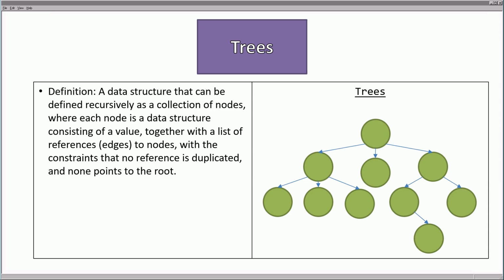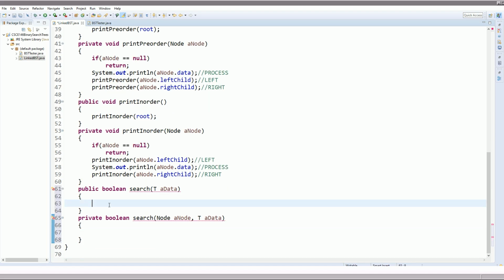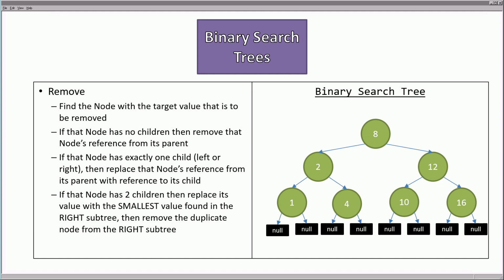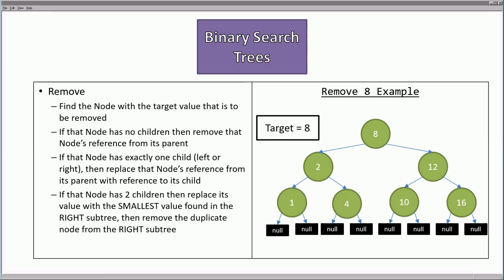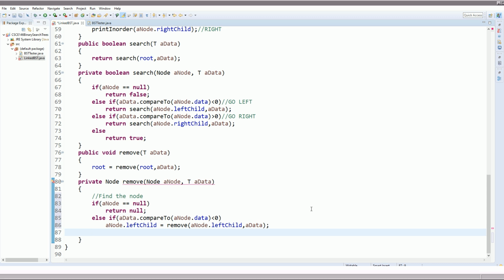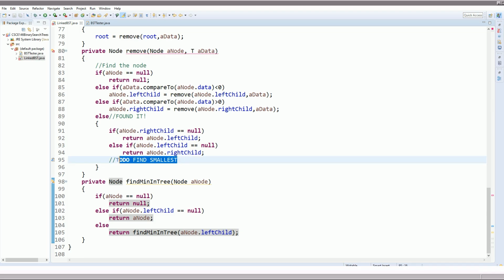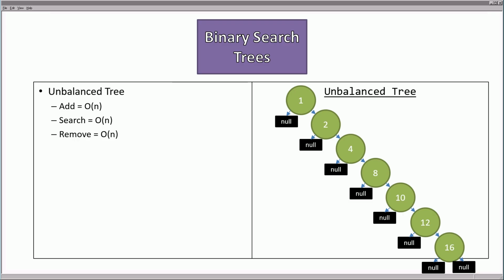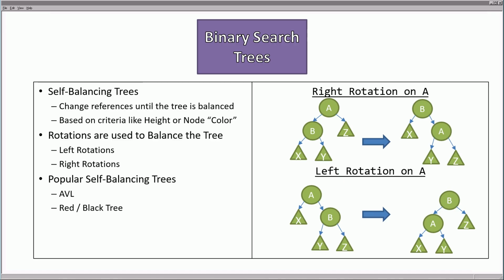CSCE146 S2026 06 Binary Search Trees Part 02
In this recorded lecture, we continue discussing Binary Search trees and focus on Searching and Removing.